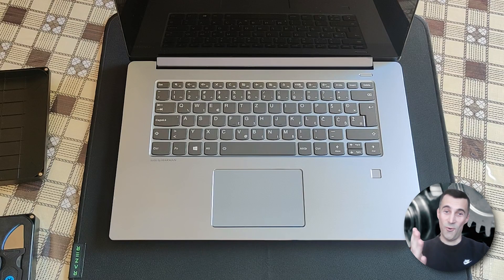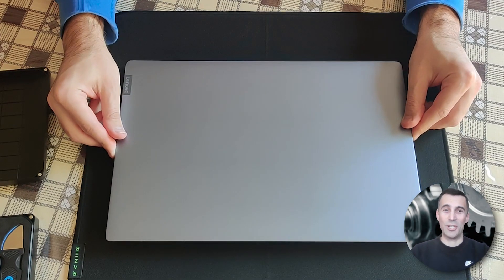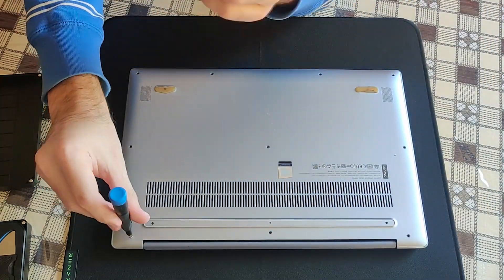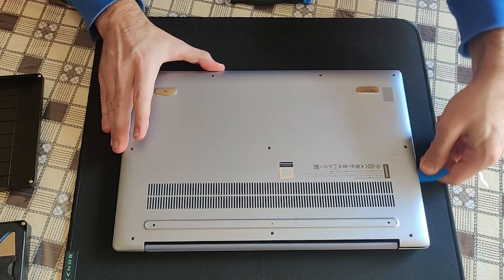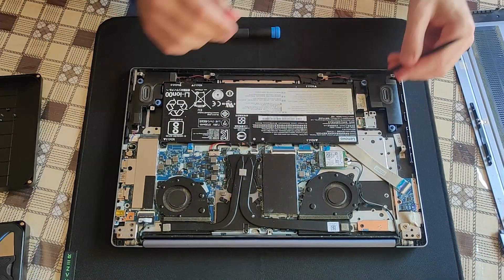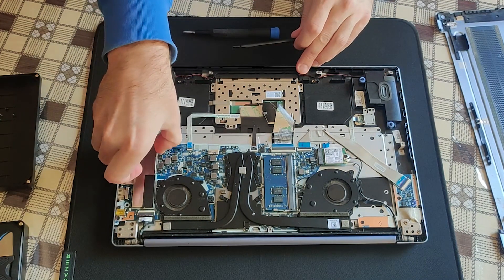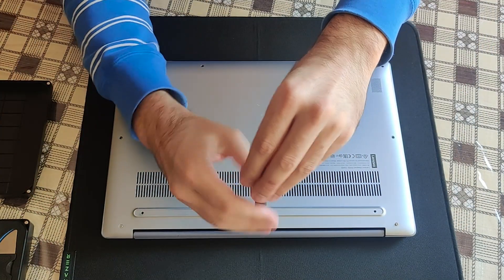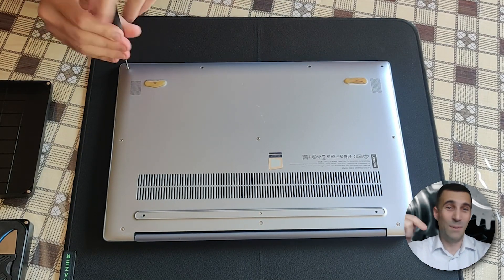Lenovo Ideapad 530S-15IKB - battery replacement and other upgrade options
In this video guide I will show you how to disconnect and remove the internal battery on Lenovo Ideapad 530S-15IKB - Type 81EV. I will also show you m.2 storage options (2280 & 2242) on the motherboard. Maximum supported RAM is 16GB DDR4. All the buying recommendations are listed below if you wish to upgrade your laptop and make it better.

Buy a brand new, modern version of this laptop:
US - Lenovo ThinkPad X9-14
CA - Lenovo ThinkPad X9-14
UK - Lenovo ThinkPad X9-14
DE - Lenovo ThinkPad X9-14

Battery replacement:
US - L17C4PBO
CA - L17C4PBO
UK - L17C4PBO
DE - L17C4PBO

Screen panel replacement:
US - LCD LED display panel 1920x1080 30Pins

SSD NVMe M.2 2242:
US - SSD Samsung PM991 M.2 NVMe PCIe 2242 256GB
US - SSD SABRENT Rocket M.2 NVMe PCIe 2242 512GB
US - Corsair MP600 MICRO M.2 NVMe PCIe 2242 1TB